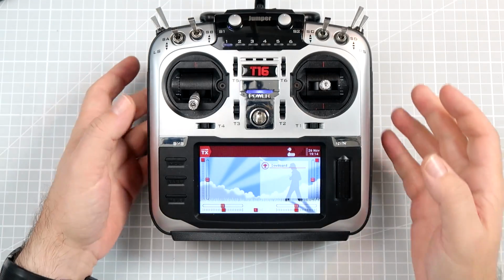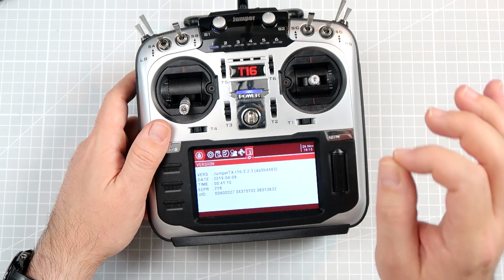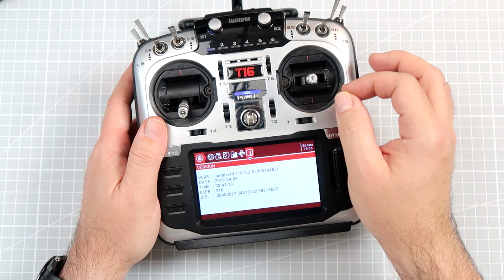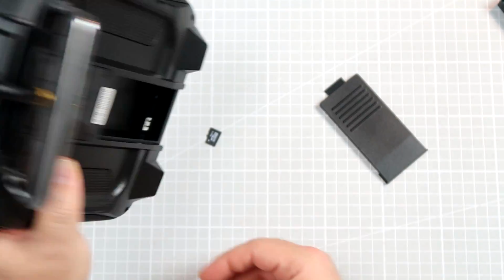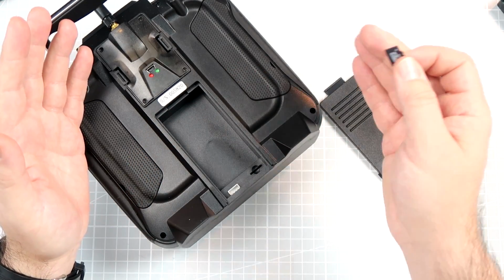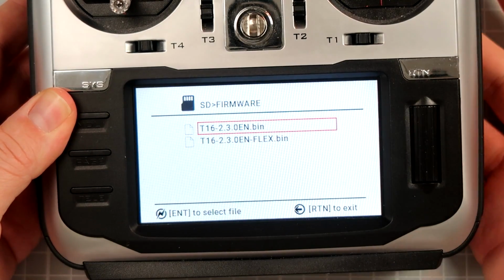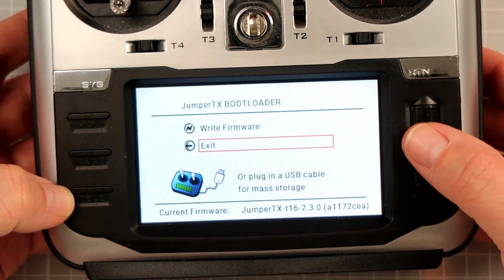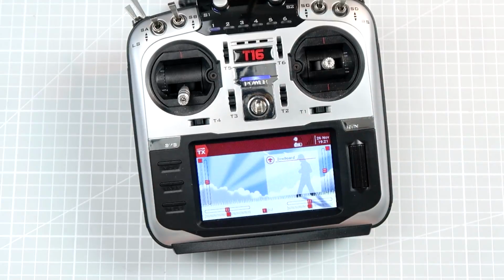How to update Jumper T16 firmware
Jumper T16 and its latest revision T16 Pro with Hall effect gimbals is storming the hobby. Today let's answer the question: how to update Jumper T16 firmware to the latest version? It's simple, all you will have to do is to visit Jumper.XYZ website, download some files and place them on the SD Card.

Jumper T16 on Amazon